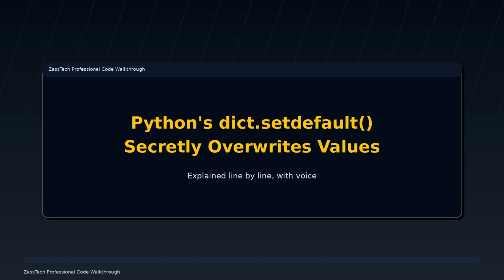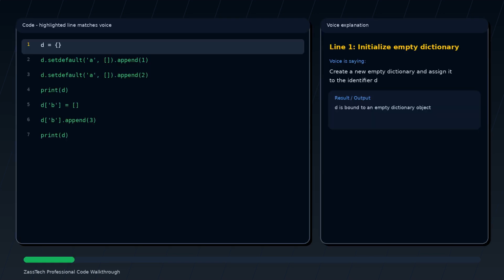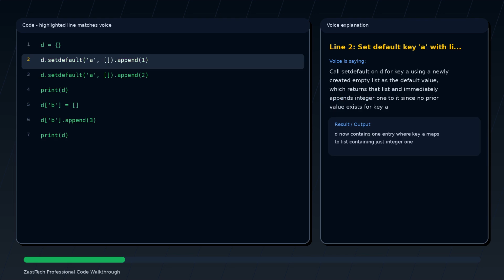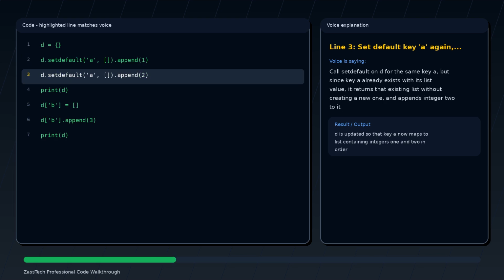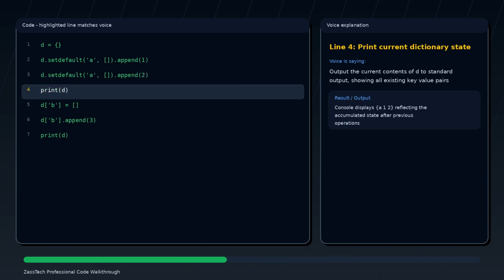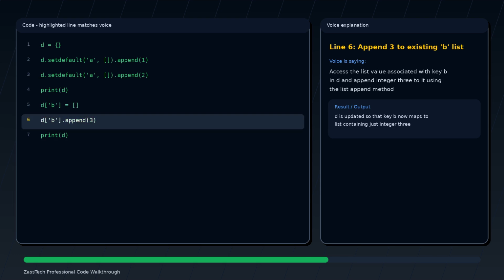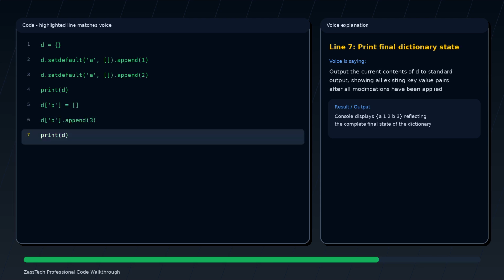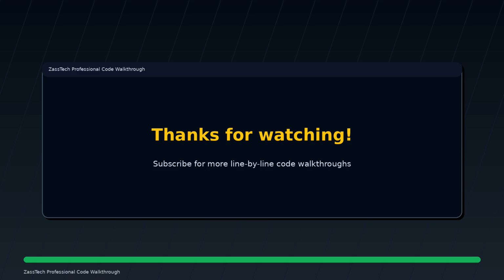Python's dict.setdefault() Secretly Overwrites Values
This subtle bug catches even experienced Python devs: dict.setdefault() overwrites existing values when using a mutable default. Learn why defaultdict(list) is safer and how to avoid silent data loss.

▶ Final output when you run this code:
{'a': [1, 2], 'b': [3]}

📋 Code explained line by line:
1. d = {}
   → d is bound to an empty dictionary object
2. d.setdefault('a', []).append(1)
   → d now contains one entry where key a maps to list containing just integer one
3. d.setdefault('a', []).append(2)
   → d is updated so that key a now maps to list containing integers one and two in order
4. print(d)
   → Console displays {a 1 2} reflecting the accumulated state after previous operations
5. d['b'] = []
   → d gains a second entry where key b maps to an empty list
6. d['b'].append(3)
   → d is updated so that key b now maps to list containing just integer three
7. print(d)
   → Console displays {a 1 2 b 3} reflecting the complete final state of the dictionary